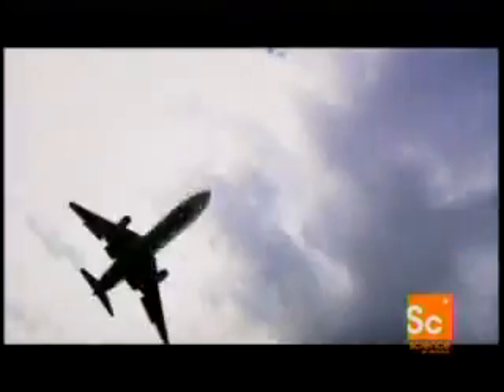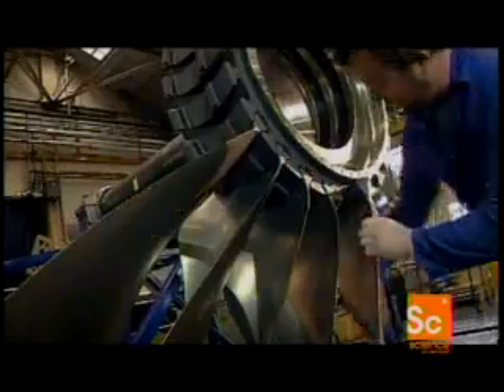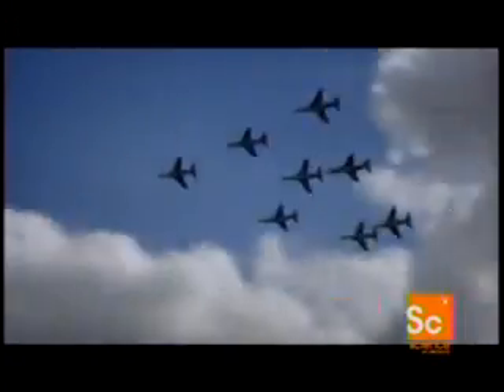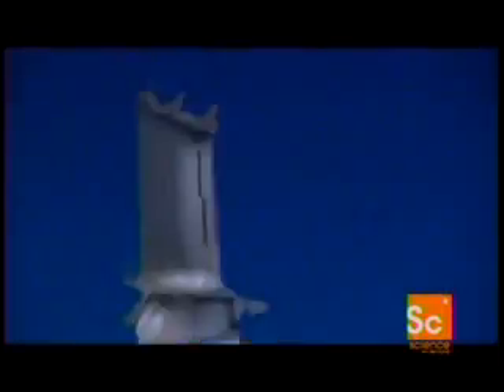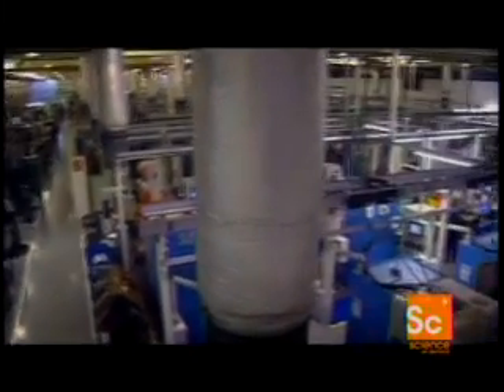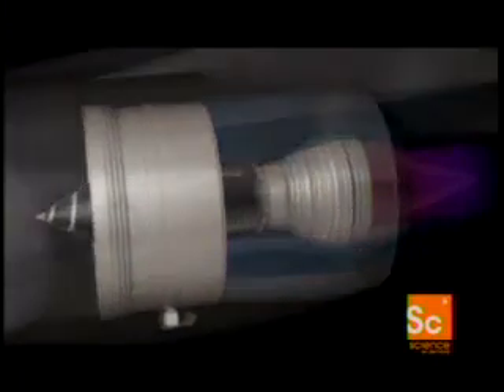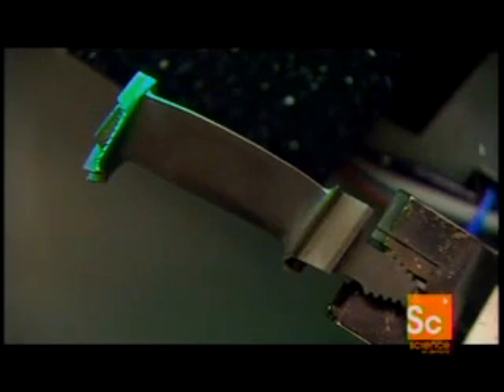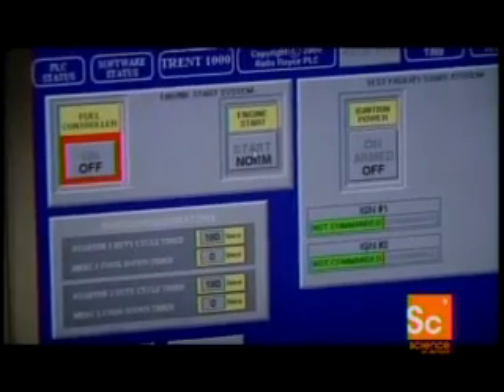How Do They Do It: Jet Engines